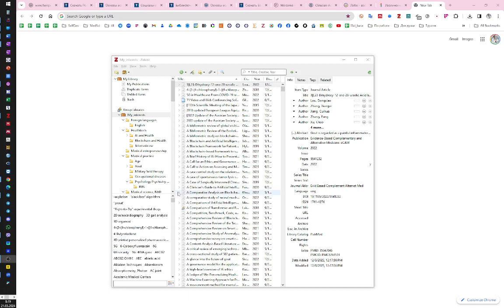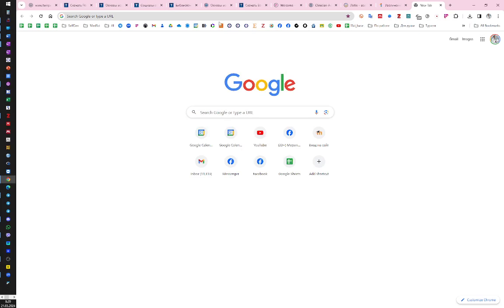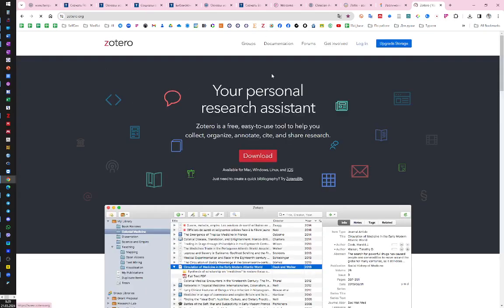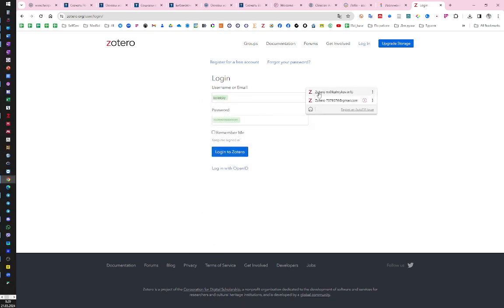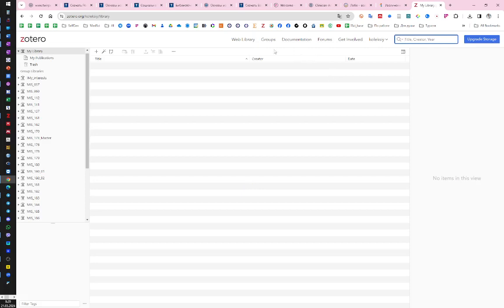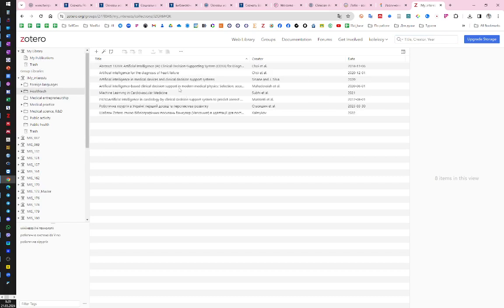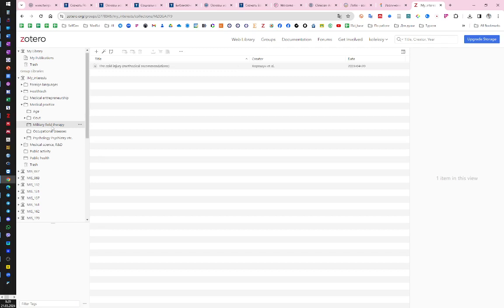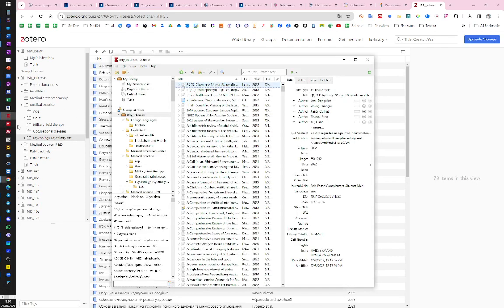Sharing URL of a literature collection in Zotero